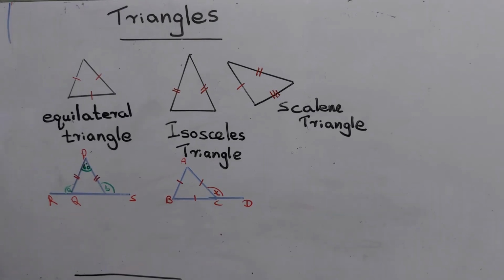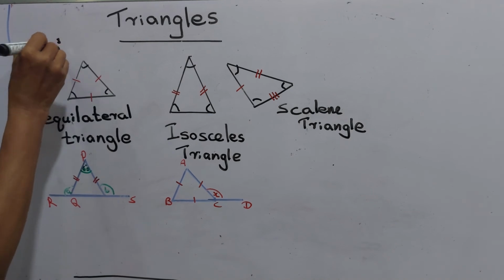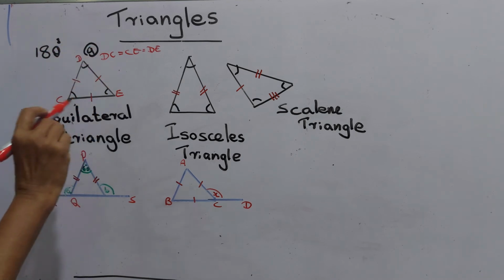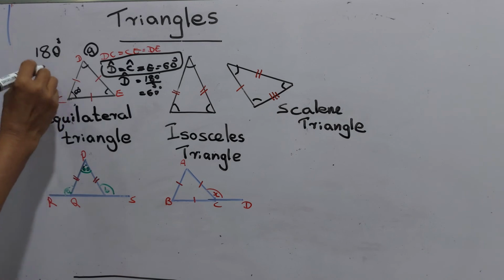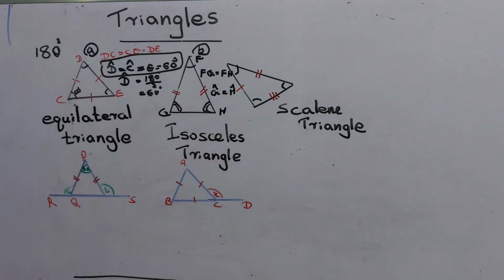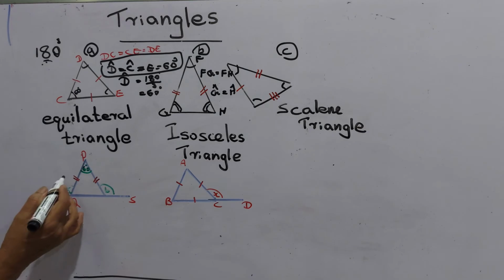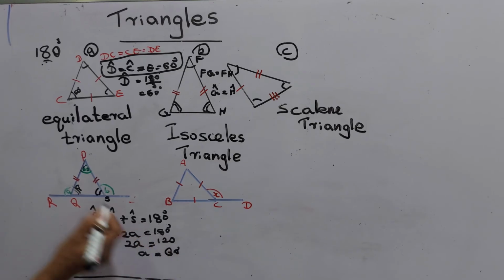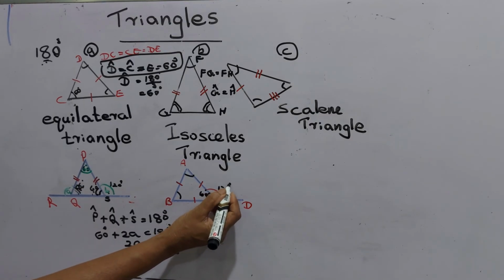Introduction to Triangles | Basic Mathematics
🔺 What Are Triangles? | A Beginner-Friendly Math Lesson

In this video, we explore triangles—what they are, how they're classified, and where we see them in everyday life. This lesson is perfect for young learners and beginners who want to understand the basics of triangles in a clear and simple way.

🧠 What you'll learn:
✔ Parts of a triangle (sides, angles, vertices)
✔ Types of triangles by sides: equilateral, isosceles, scalene
✔ Types of triangles by angles: acute, right, obtuse
✔ Fun facts and real-life examples of triangles

💡 Great for primary students, homeschoolers, and anyone getting started with geometry!